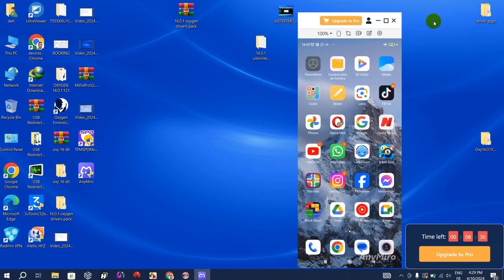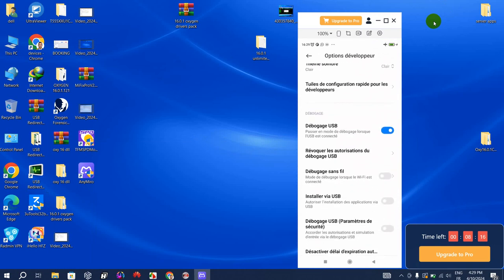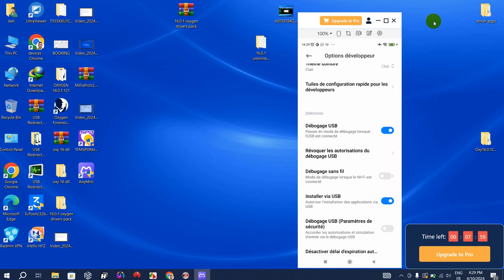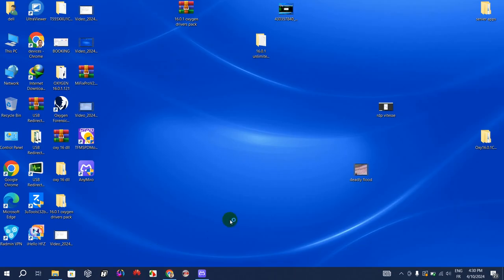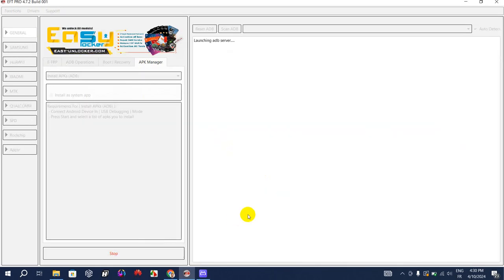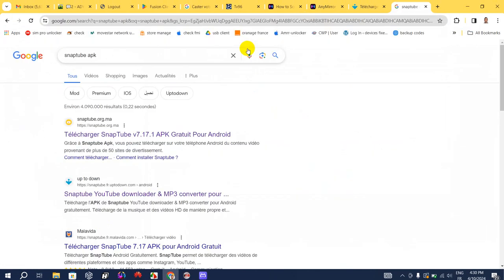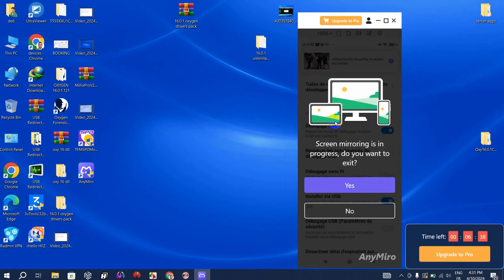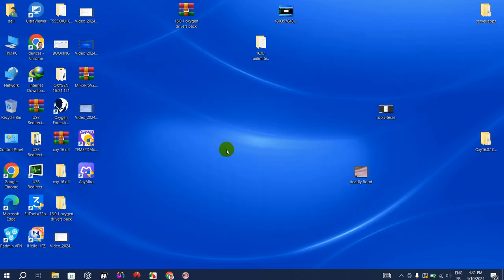how to install unknown apps on xiaomi devices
unknown sources on xiaomi
how to install unknown apps on redmi devices
how to install unknown apps on mi devices
how to install unknown applications on mi devices